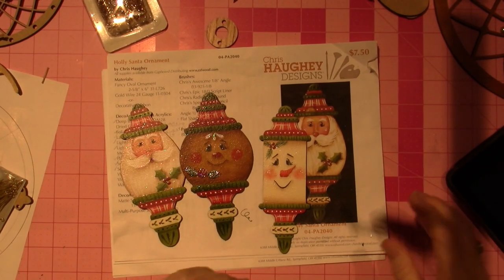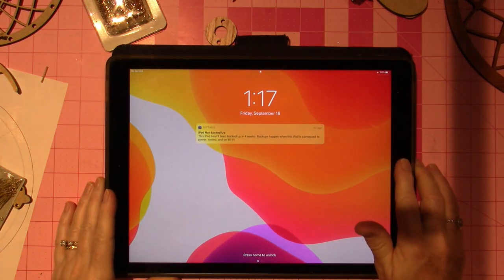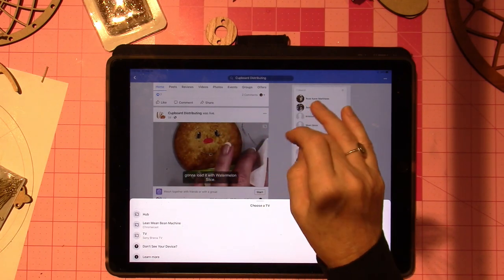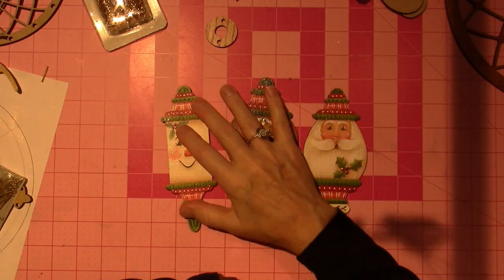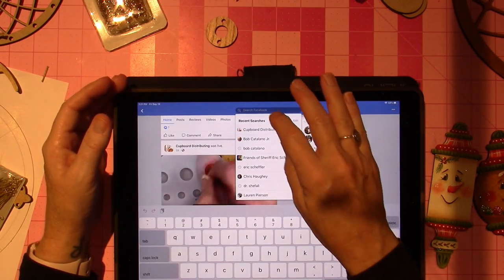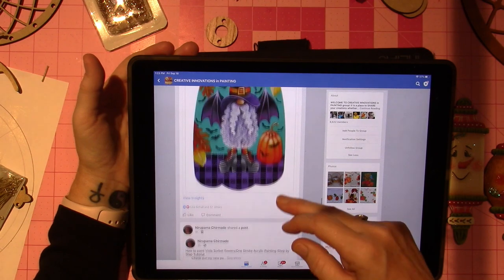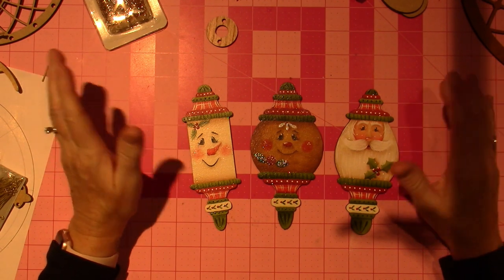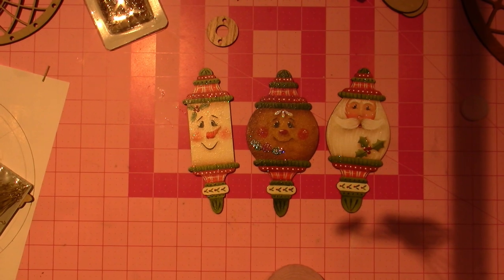Decorative Painting Info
I want to let you guys know about some of the sources that I use to find free painting projects. There are lots of Facebook and you tube sources available. So here are a few;
Remember the more you paint the better you get.